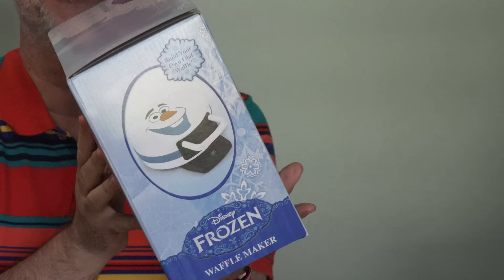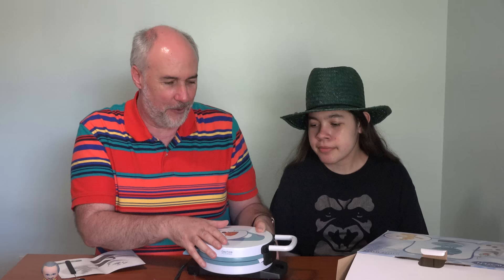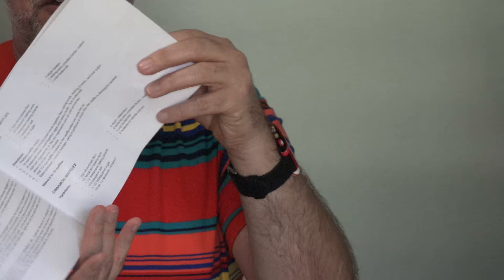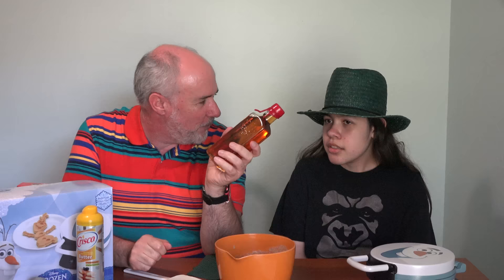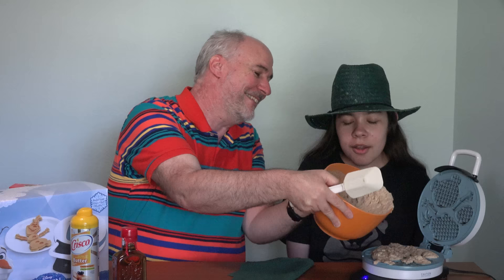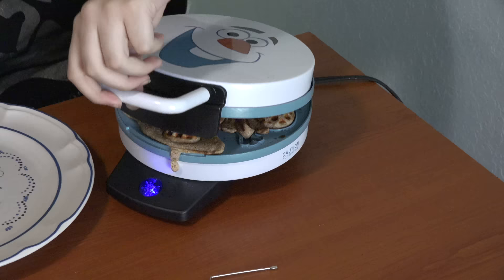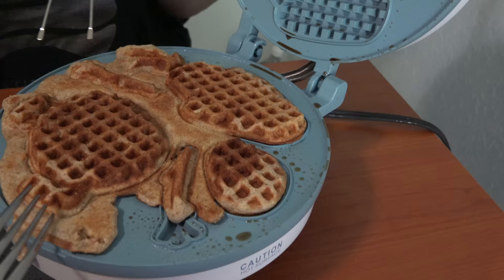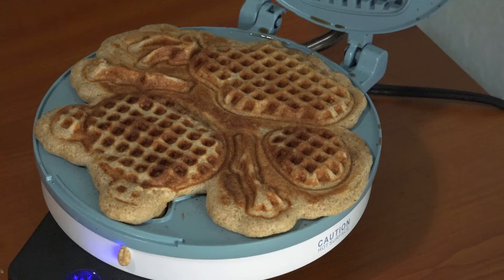Frozen Olaf Waffle Maker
Frozen is still hotter than ever with this Olaf Waffle Maker.  Yes, it is Olaf for breakfast.  At least your kids might eat some?  The Olaf Waffle Maker lets you pour in waffle batter and three minutes later you have the pieces to assemble your own Olaf.  It did turn out cute and actually was tasty with some Canadian syrup sent to us by our YouTube friend- Bethany G
But Bethany- next time give us instructions for opening the syrup! : )

And rainy or not- have some fun today!